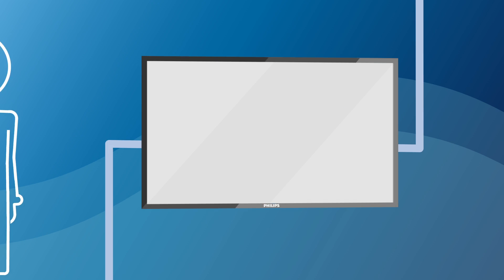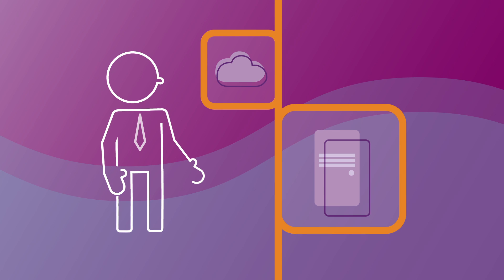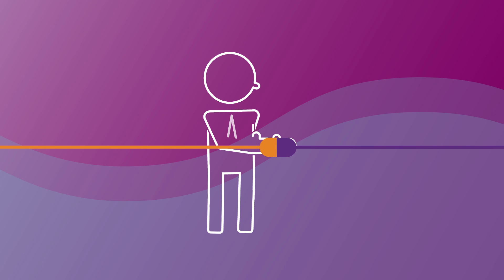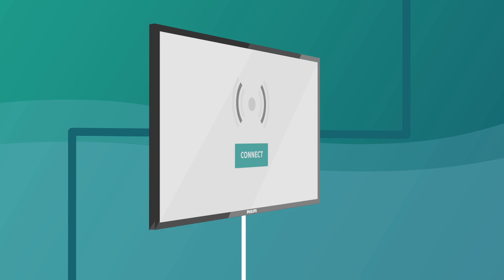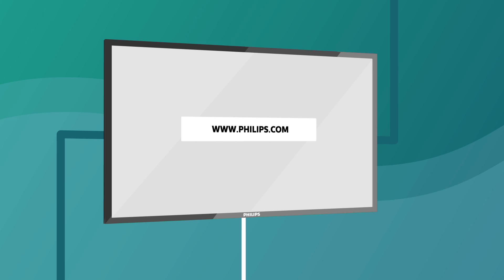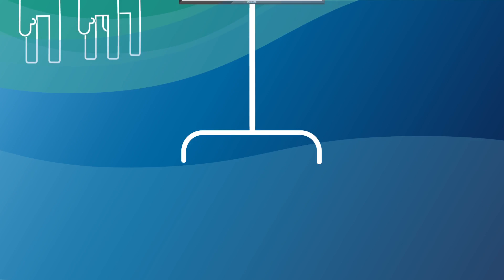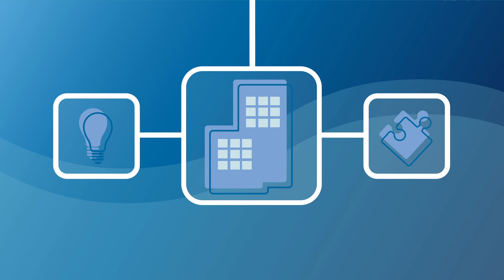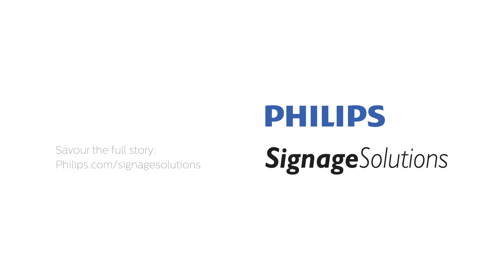Introduction to Philips SmartBrowser HTML5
Easy content streaming with Philips Professional Displays that are equipped with a HTML5 Opera Browser